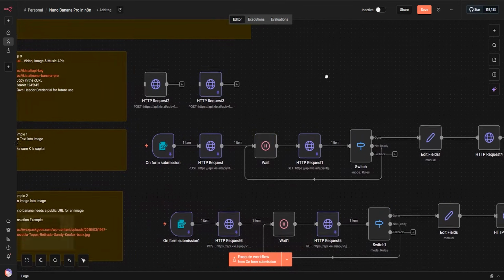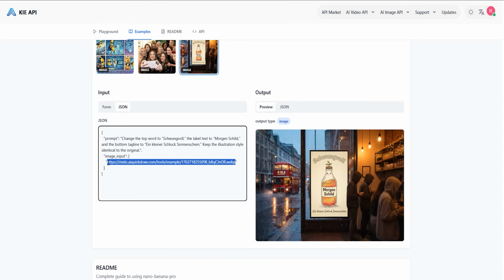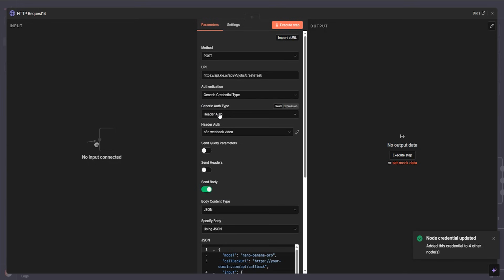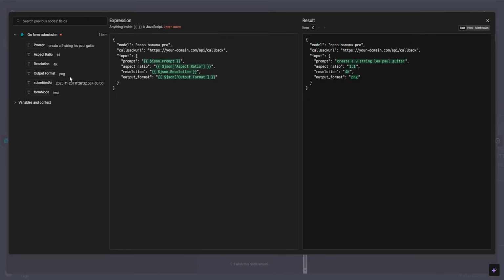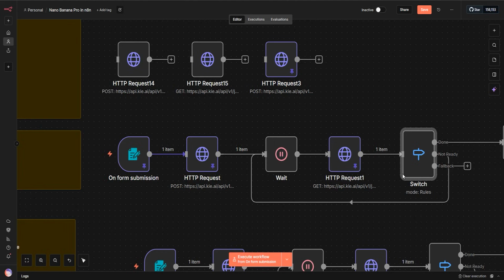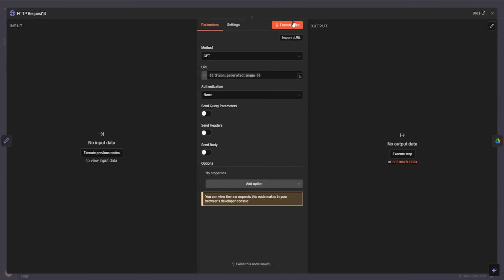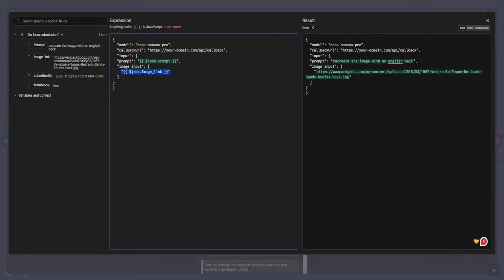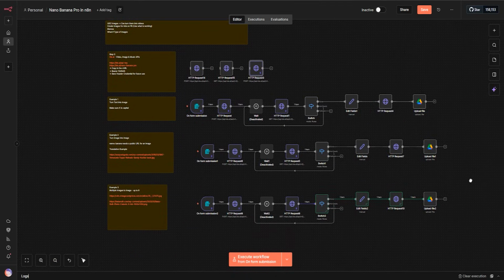Nano Banana Pro Just Supercharged AI Image Generation in n8n — Here’s How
In this comprehensive tutorial, I walk you through three powerful approaches to generate stunning AI images using Google DeepMind's Nana Banana Pro directly within n8n workflows. Whether you're creating Facebook ads, social media content, memes, or custom marketing materials, this step-by-step guide shows you exactly how to set up and automate image generation.

I start by showing you how to set up your Kai AI API credentials securely using generic credential types in n8n, ensuring your API keys stay protected when sharing workflows. Then, we dive into building three distinct workflows: text-to-image generation for creating custom visuals from prompts, single image transformation for translating or modifying existing images (like converting a Spanish baseball card to English), and multi-image generation combining up to eight reference images to create unique compositions.

You'll learn how to properly structure HTTP requests, implement polling mechanisms with wait nodes and switch logic, handle JSON payloads with dynamic form submissions, and download generated images directly into n8n for further processing or storage in Google Drive. I also share real-world examples including attention-grabbing real estate ads for Orlando featuring localized imagery, and a creative ""what if"" scenario generating a vintage Babe Ruth Cracker Jack baseball card that never existed.

This video covers all the technical nuances including proper bracket notation for multiple images, case-sensitive parameters like resolution values, and common troubleshooting tips I learned while building these workflows. By the end, you'll have a complete understanding of how to leverage Nana Banana Pro's 2K imagery, 4K scaling, and enhanced text rendering capabilities in your automation projects. Perfect for marketers, automation enthusiasts, and anyone looking to integrate AI image generation into their business workflows.

TIMESTAMPS
00:00 Introduction & Workflow Overview
02:09 Setting Up Kai AI Account & API Key
05:17 Finding Nana Banana Pro & Documentation
07:32 Setting Up HTTP Requests with cURL
10:26 Securing Your API with Credentials
11:50 Example 1: Text to Image Setup
14:00 Configuring the HTTP Request Body
16:00 Understanding the Wait & Get Workflow
18:15 Switch Node & Polling Explained
20:05 Downloading & Viewing Generated Images
23:00 Real Estate Ad Example
25:10 Example 2: Image Translation Setup
27:15 Translating Baseball Card (Single Image)
29:20 Example 3: Multiple Images (Babe Ruth Card)
31:00 Final Thoughts & Recap